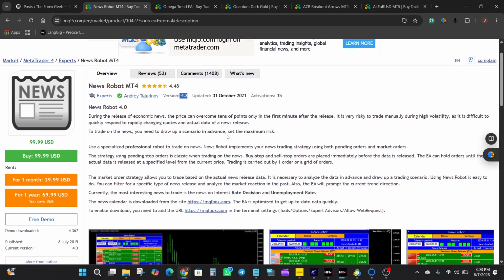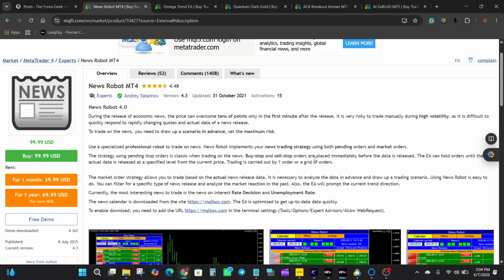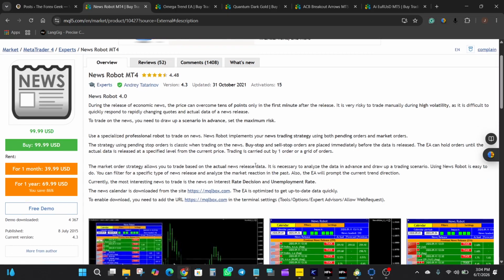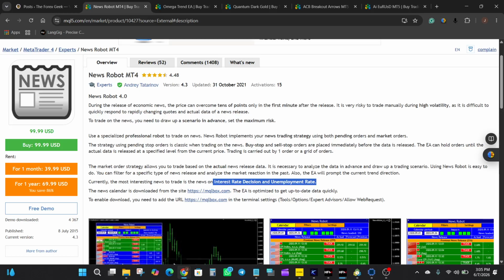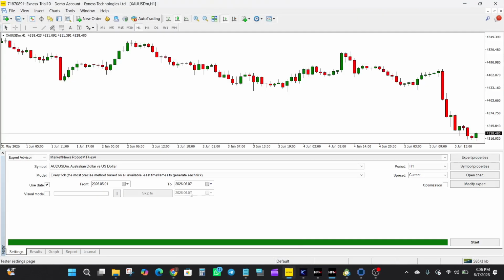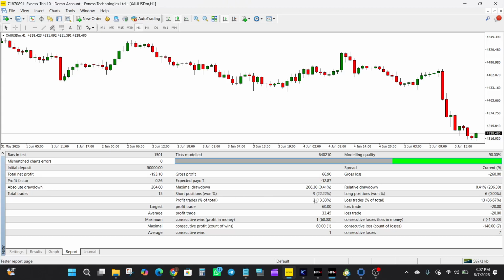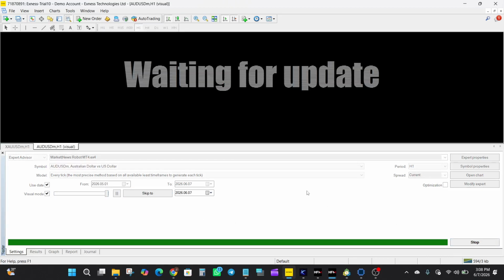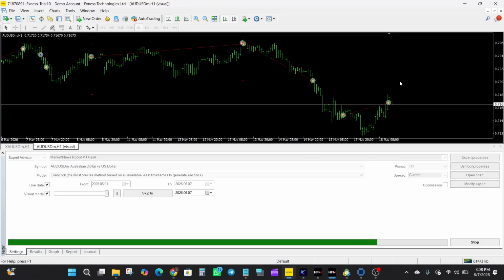News Robot EA MT4 Review – Automating News Trading Strategies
In this review, I take a look at the News Robot EA for MT4 and explore its features, pricing, and overall approach to automated news trading. We go through the MQL5 Marketplace page, discuss how the expert advisor uses pending and market orders around economic releases, and review the historical testing considerations provided by the developer. As always, historical performance should be evaluated carefully and tested independently before live use.